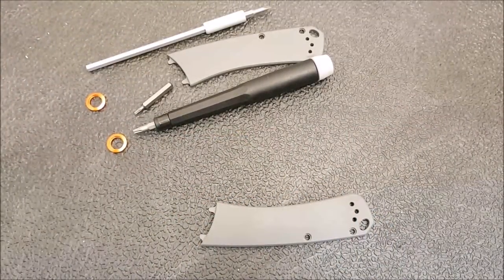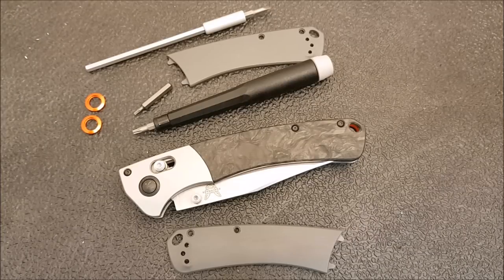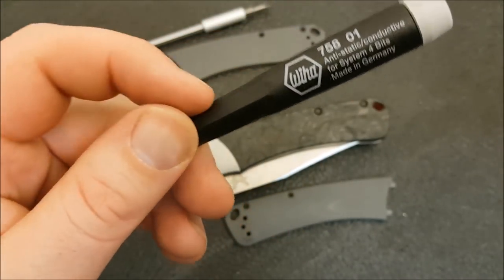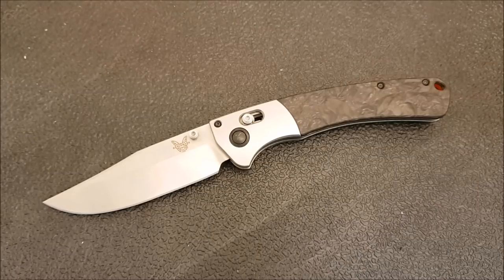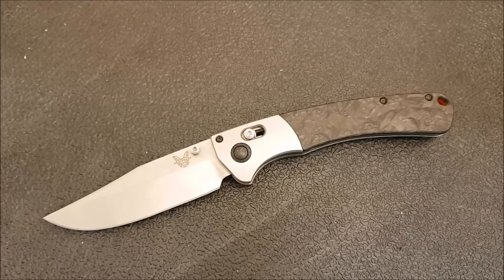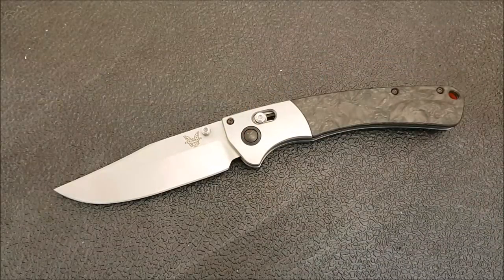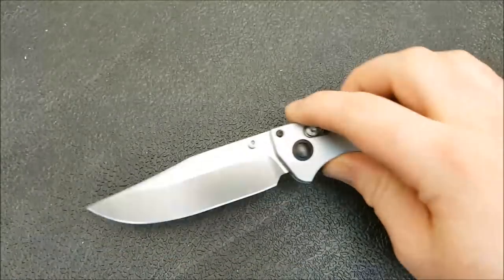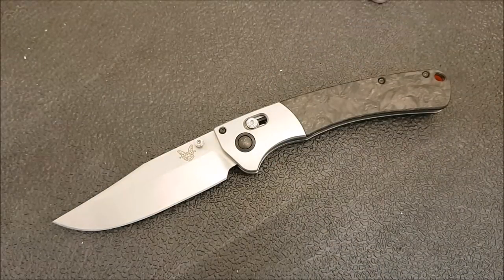Benchmade Crooked River Rogue Bladeworks Upgrade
Rogue Bladeworks has been producing very nice aftermarket scales for a number of Benchmade's they have done a great job